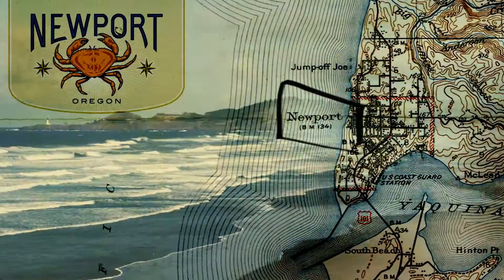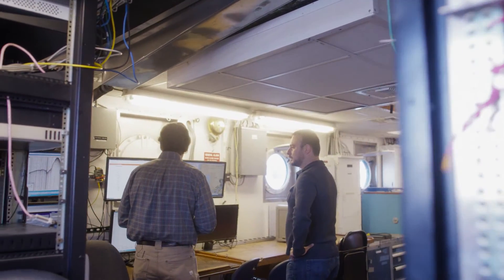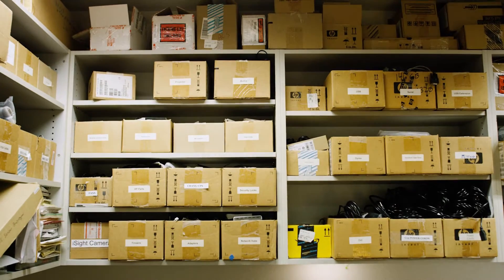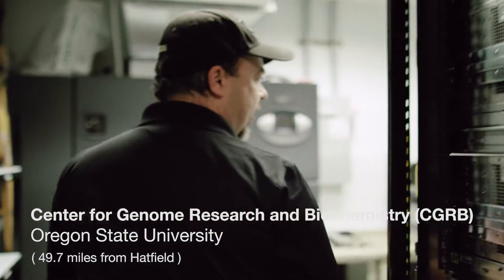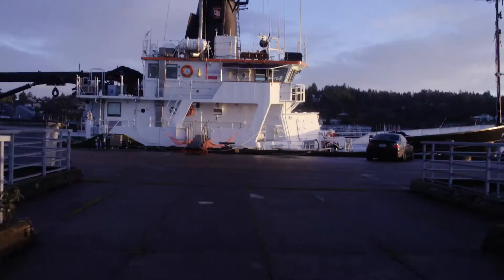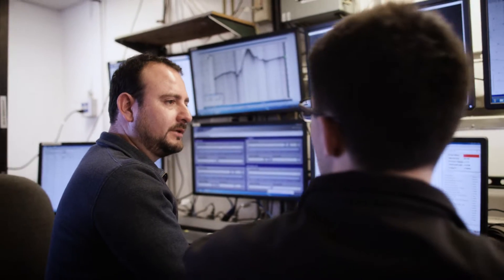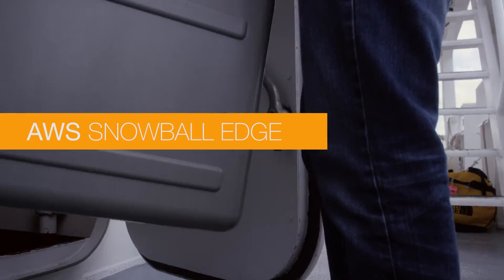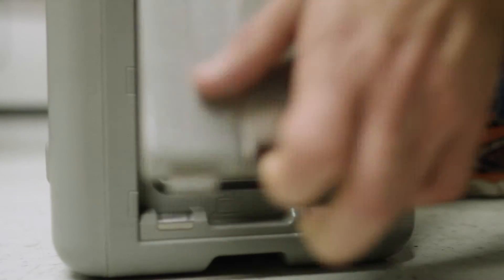OSU Hatfield Marine Science Center Uses AWS Snowball Edge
With AWS Snowball Edge, The Hatfield Marine Science Center (HMSC) at Oregon State University can collect and analyze 100 TB of real-time oceanic and coastal data with no intermediate steps, giving the organization the ability to analyze images immediately using onboard compute capabilities. HMSC is a leading marine laboratory and the campus for Oregon State University’s research, education, and outreach in marine and coastal sciences. Before using Snowball Edge, the organization had been collecting data on disk drives aboard its ship, which it would manually load on to servers in the university’s data center, requiring hours of manual labor. AWS Snowball Edge gives HMSC a portable, high-capacity device that it uses remotely to capture and pre-process collected data.